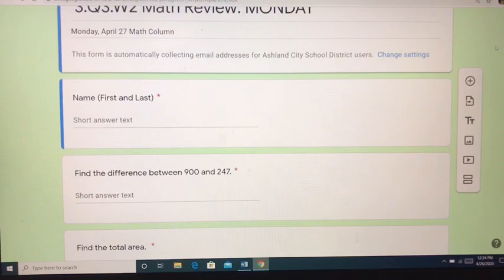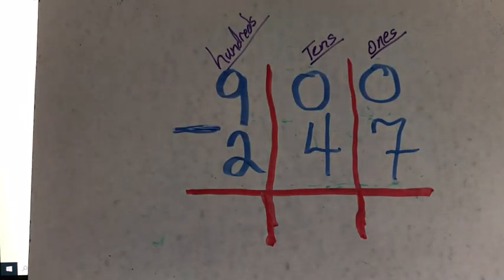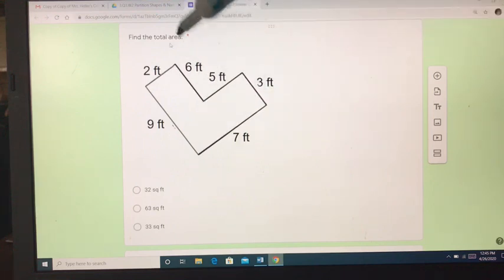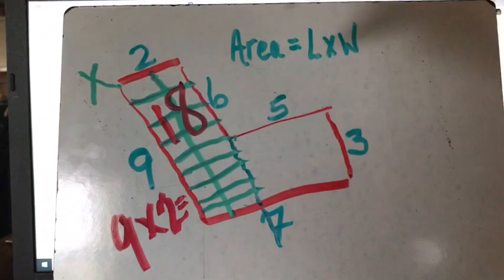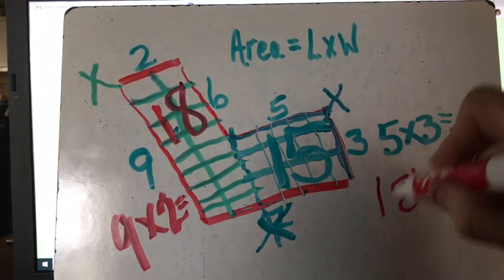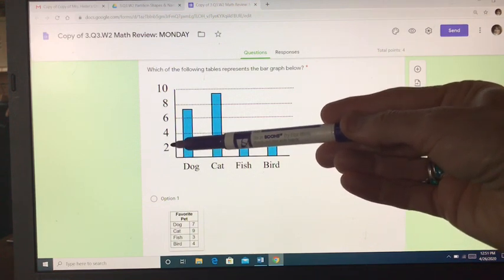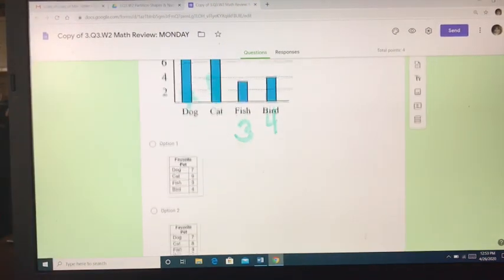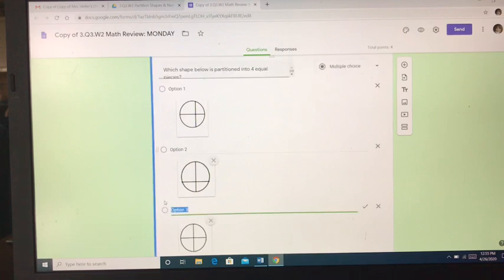Monday, April 27 Math Columns